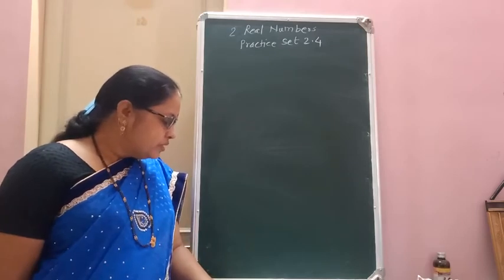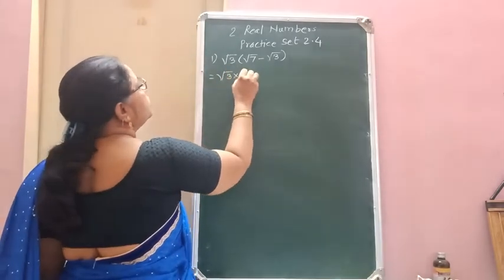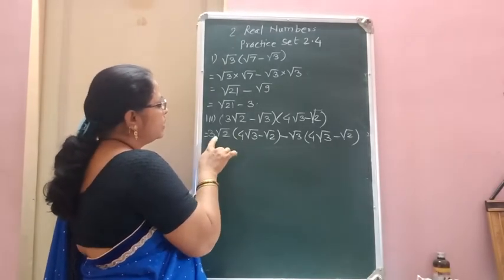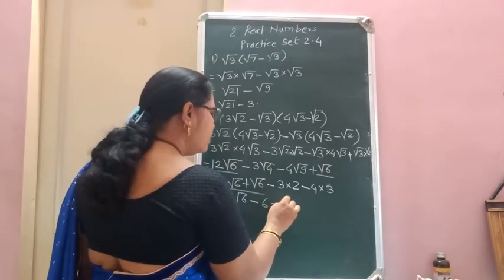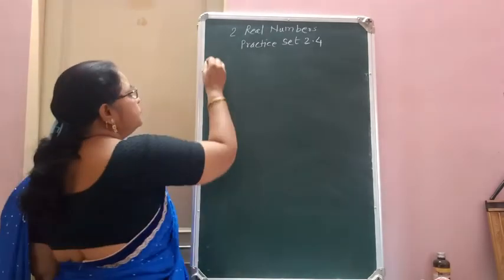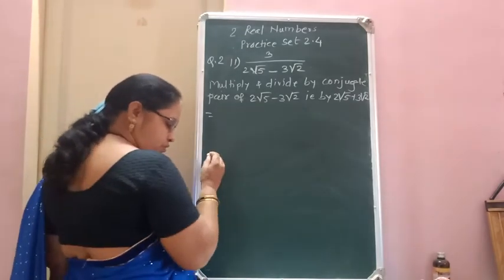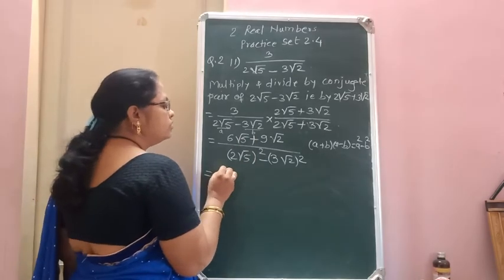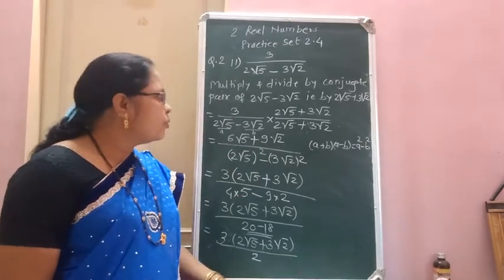9th Math 1 Practice set 2.4